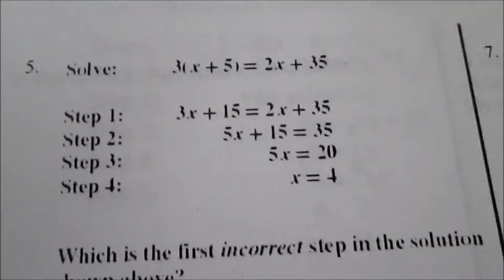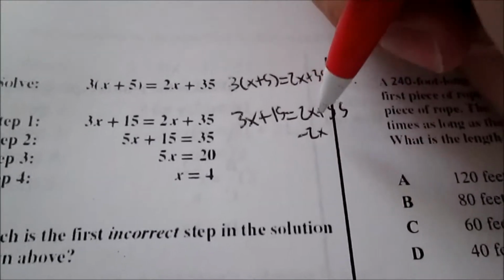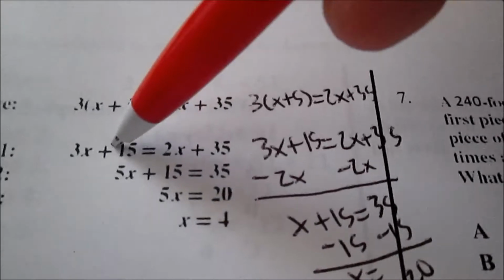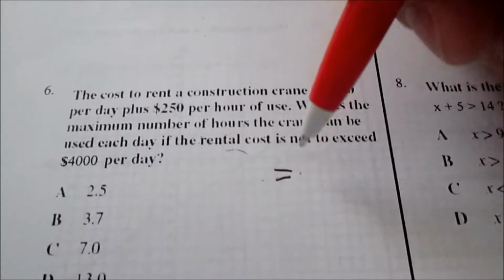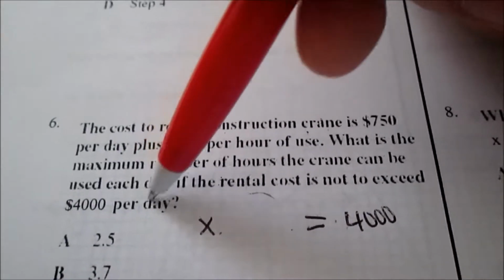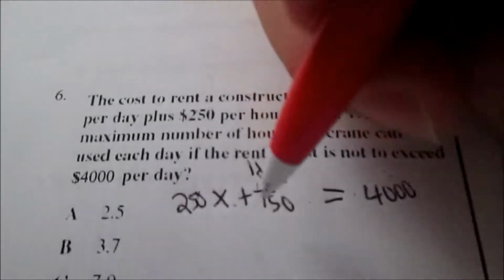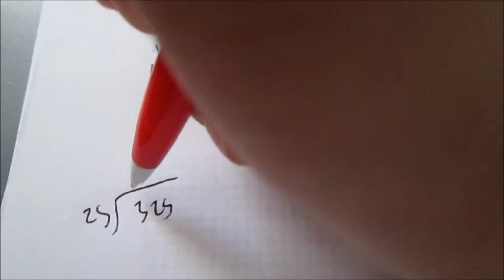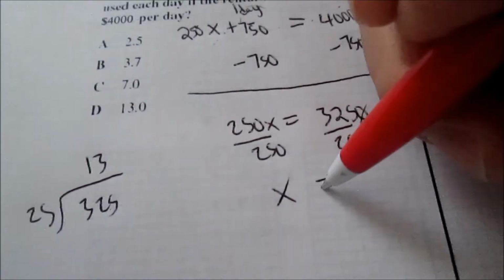Algebra 1 Practice Comprehensive Exam Part 2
I do math problems and comment.  Practice comprehensive algebra 1 exam is broken into parts (4-5 questions per video).